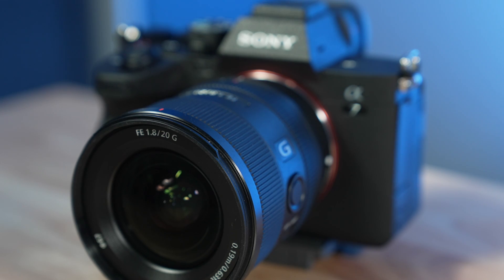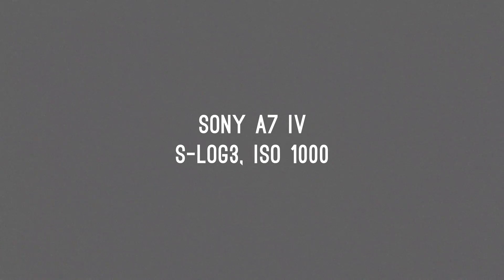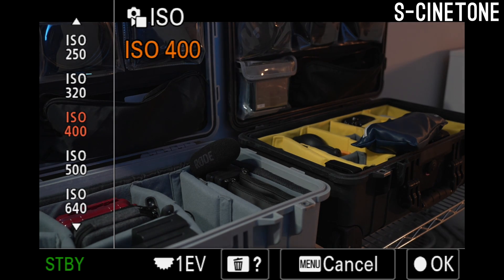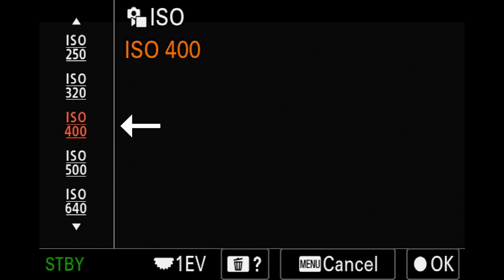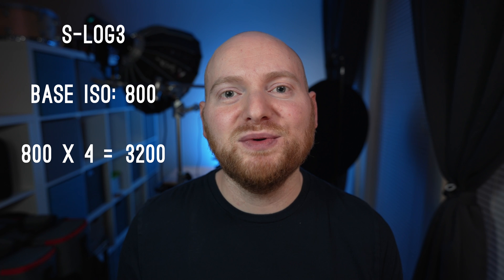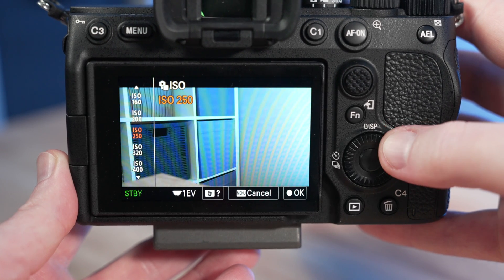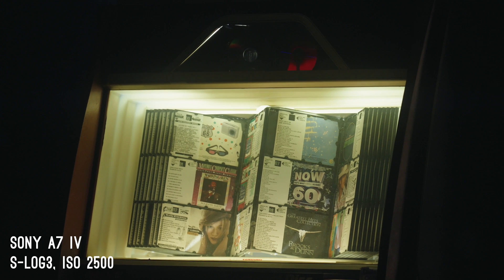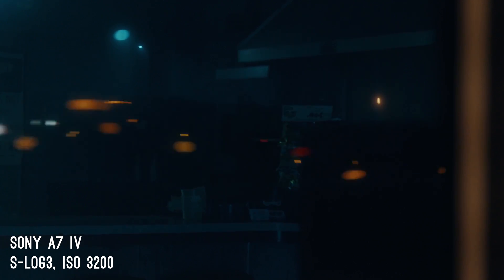Sony a7 IV Dual ISO EXPLAINED! Best Low Light Performance ISO Settings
Sony cameras are known for being excellent in low light, and the a7 IV is no exception to this.  However, one of the primary reasons this is true is because cameras like the Sony a7 IV contain a dual ISO system that allows the camera to produce a clean image at both a low/base ISO, and a high ISO value as well.  And while this system operates similarly to other Sony cameras with similar dual ISO setups like the a7S III, FX3, and more, the dual ISO values in the a7 IV and the overall difference between these low and high values is completely different.

In this technical tutorial video, I'll go over how to find both the base ISO and high ISO values in the a7 IV, showing two different ways you can determine the high ISO based on its low ISO value.  I'll also cover several important points, such as the relationship with these dual ISO values and overall picture profiles, gamma curves, etc. in the camera, and what practical ISO values you can expect to get usable results with in the camera.

Feel free to check out the many other Sony a7 IV videos on this channel, and/or my existing video on the a7S III and FX3's dual ISO system.